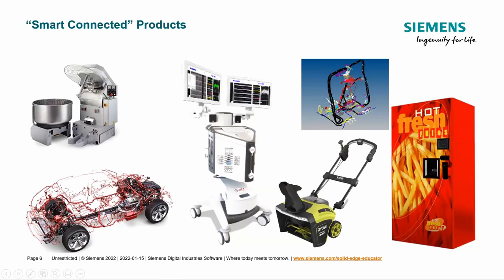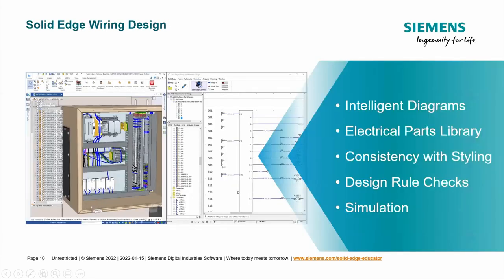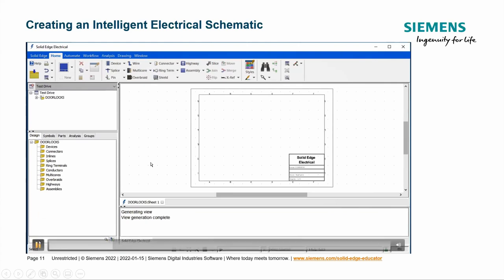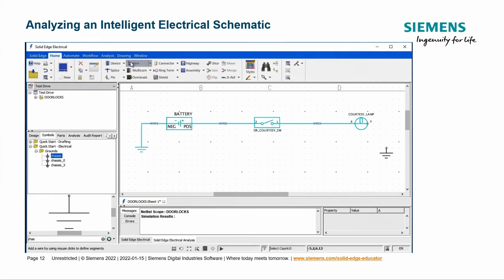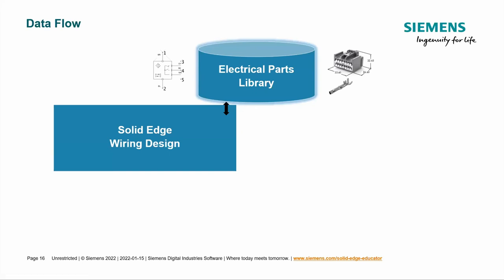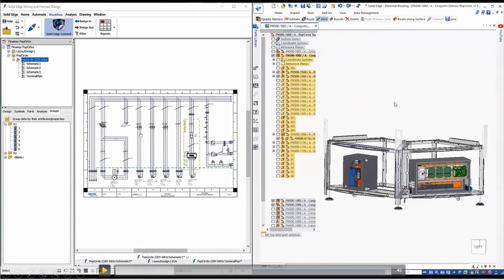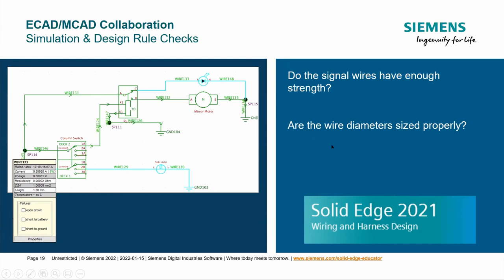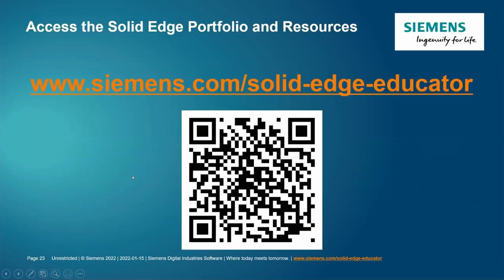How to Develop Great Electrical Schematics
Presented by Mike Ashbaugh, Solid Edge Business Development Manager, Siemens Digital Industries Software, at the 2022 Specialty Workshop